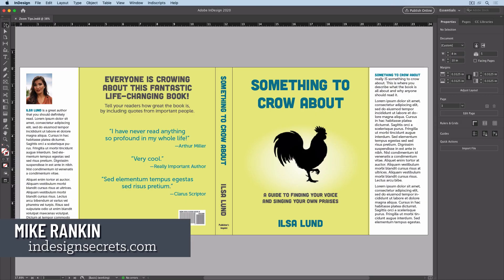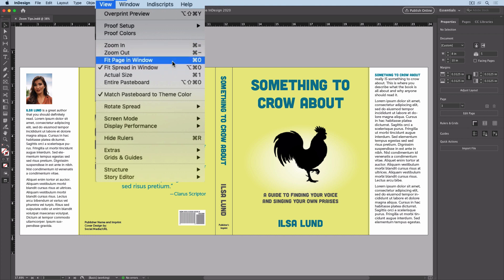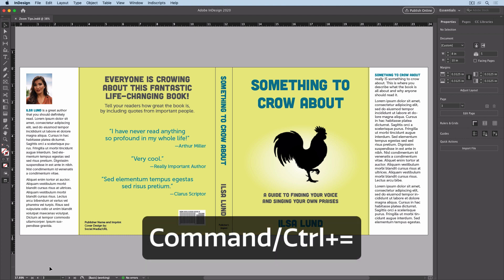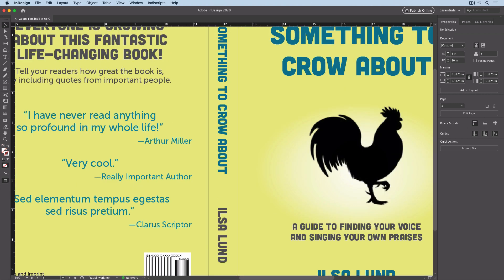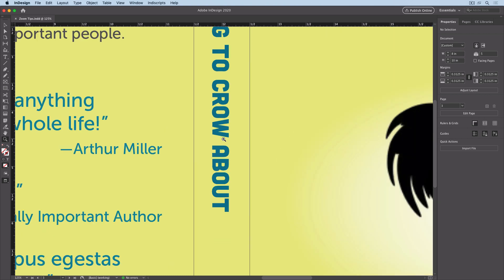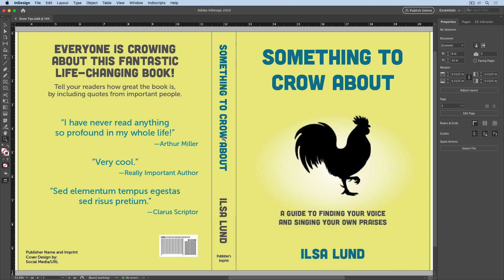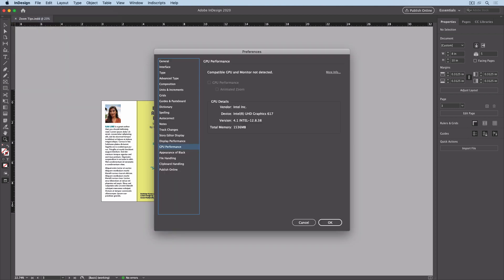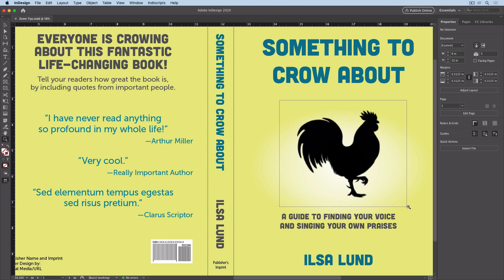InDesign How-To: Use the Zoom Controls (Video Tutorial)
In this video, Mike Rankin demonstrates how to zoom in and out of an InDesign document. Using menu items as well as keyboard shortcuts, he shows how to view by page or spread, zoom in on a particular area, and zoom way in or out numerically.